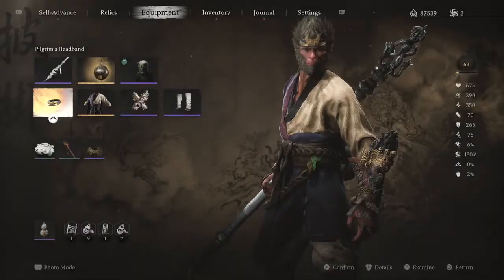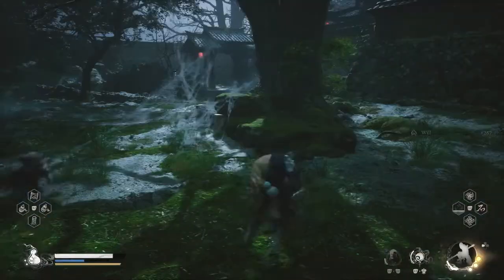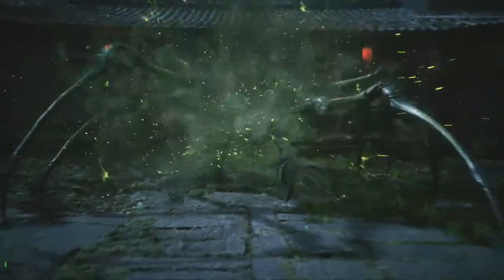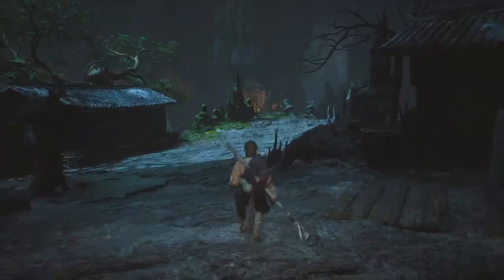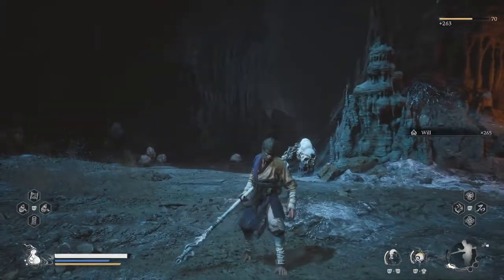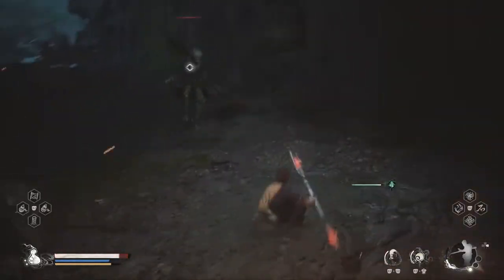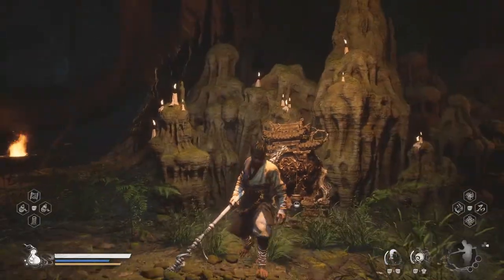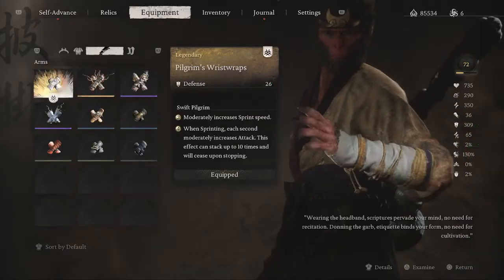Black Myth: Wukong ULTIMATE 100% Walkthrough (Chapter 4 ALL Secrets)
In this video, I showcase PART 11 of my 100% WALKTHROUGH of BLACK MYTH: WUKONG! This comprehensive guide will show you how to obtain all collectibles, portrait entries, secrets, bosses, and the TRUE SECRET ENDING! Begin your journey to the West now!